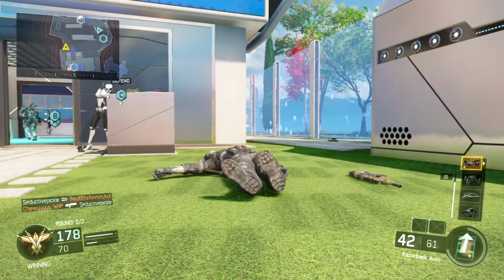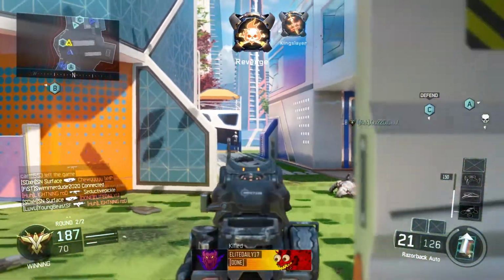Black Ops 3 Update! | What's New?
Hey guys, SN Surface here... In this video we are gonna be talking about the black ops 3 update! Everything will be covered in this video.